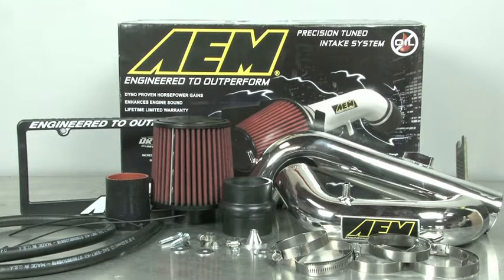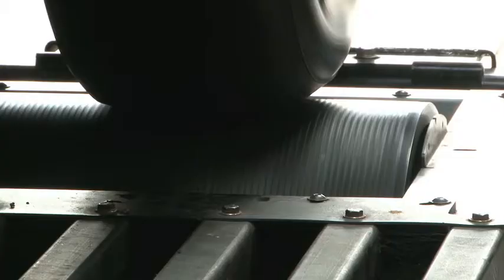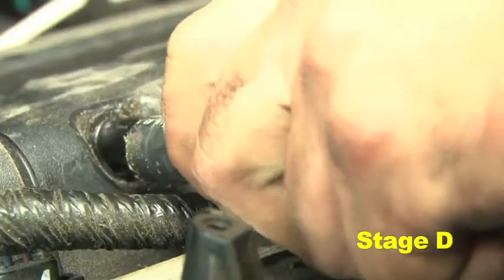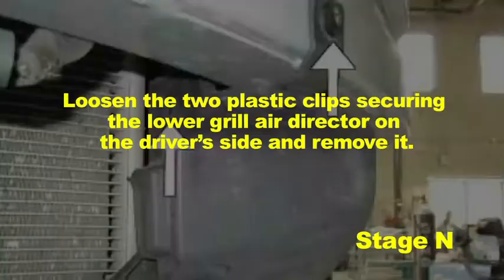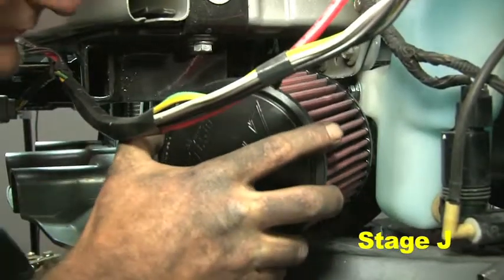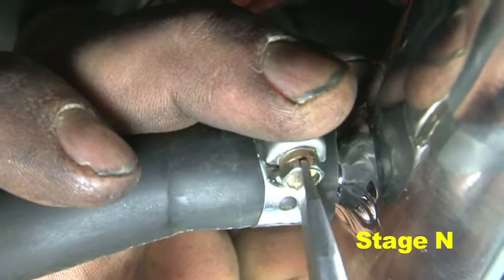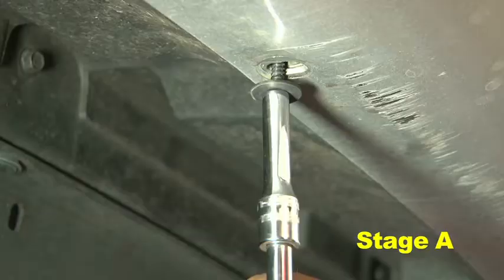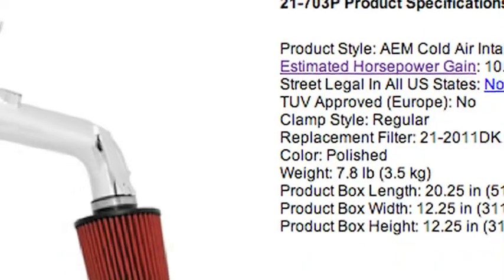AEM Air Intake Installation for 2011 Ford Fiesta 1.6L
AEM designed an air intake system for 2011 Ford Fiesta 1.6L. This video explains how to install AEM's performance air intake system into 2011 Ford Fiesta with the 1.6L engine. Includes part numbers 21-703C and 21-703P

AEM 21-703C/P Product Specifications
Product Style: AEM Cold Air Intake System
Estimated Horsepower Gain: 10.94 HP @ 4100 RPM
Replacement Filter: 21-2011DK
Street Legal In All US States: No

AEM 21-703P fits the following:
2013 FORD FIESTA 1.6L L4 F/I - All
2012 FORD FIESTA 1.6L L4 F/I - All
2011 FORD FIESTA 1.6L L4 F/I - All